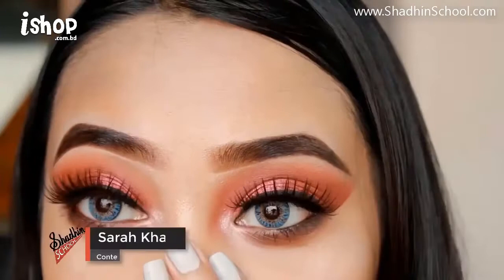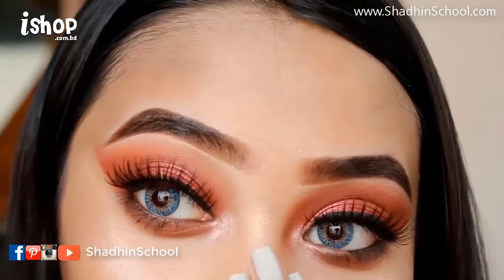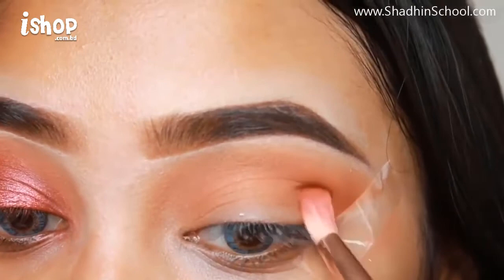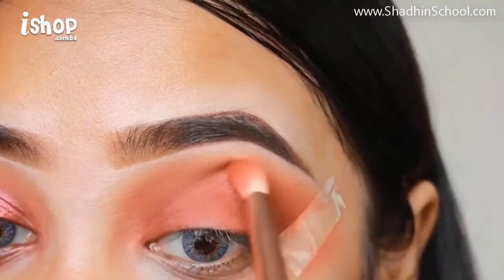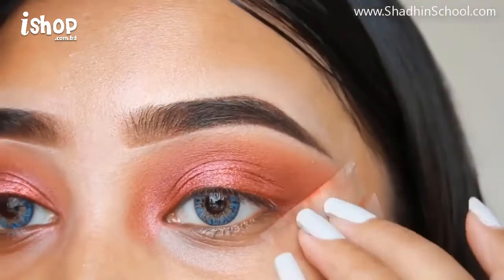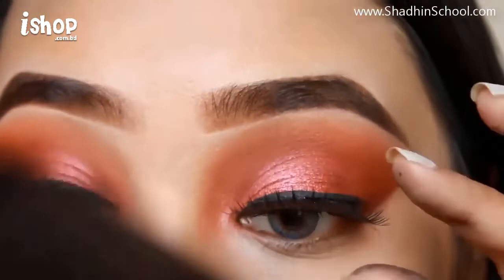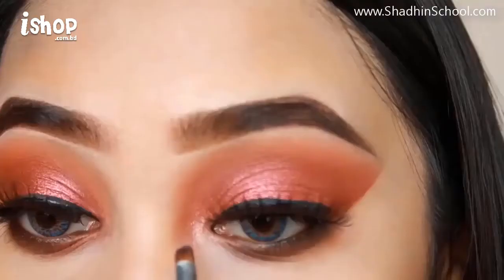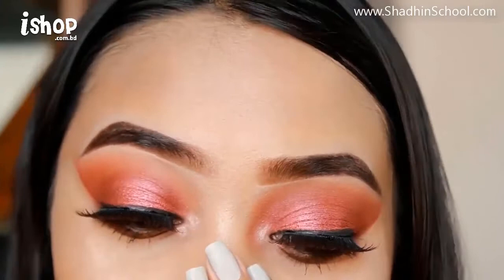Smokey Eye | Easy Steps to do a Smokey Eye | Sarah Khandaker | Shadhin School